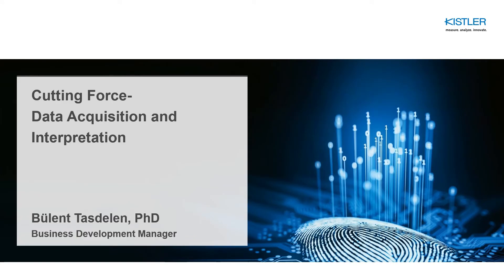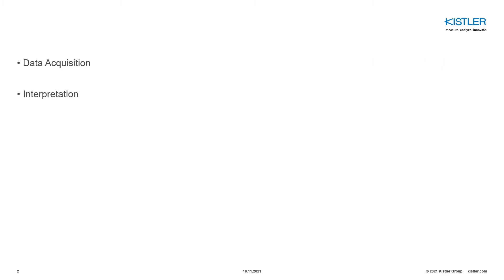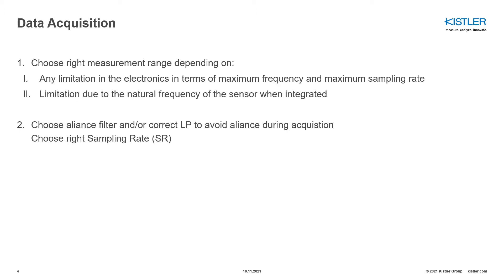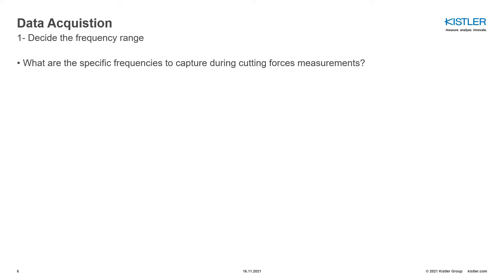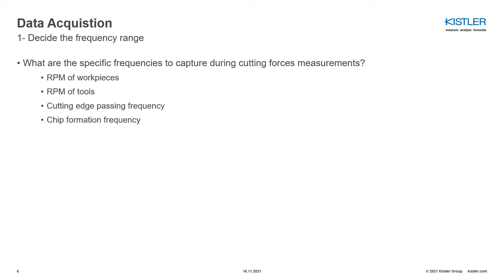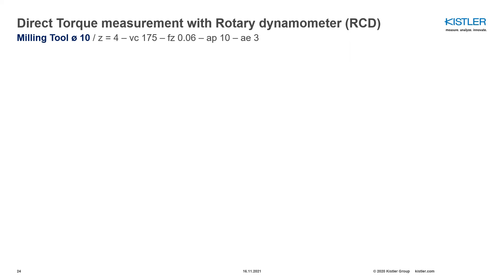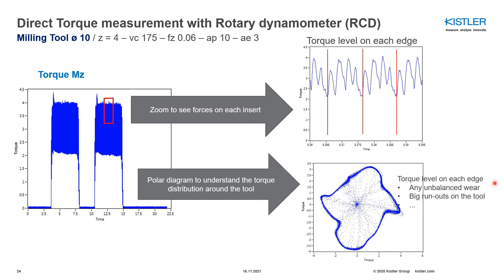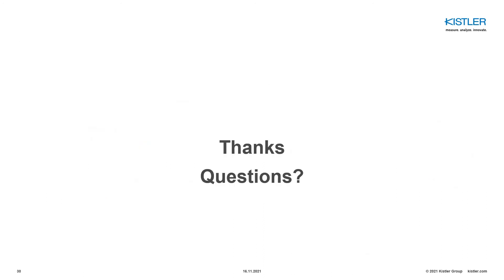Cutting force measurement – data acquisition and interpretation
In this webinar on data acquisition in cutting force measurement, you will learn how to optimize your measuring chain and interpret measurements properly.

Data acquisition:
Bulent Tasdelen, Business Development Manager, will introduce to you the essentials for efficient data acquisition, to name just a few:
• How to choose the right frequency ranges for milling, drilling, turning, grinding etc.
• How to set up correct filters and sampling rates
• How to measure the natural frequency of the dynamometers

Interpretation:
Based on various examples, you will learn about the factors that can affect the force signal (tool wear, surface quality, coolants, lubricants etc.).

Get to know how to:
• Apply force and torque measurement methods for cutting process analysis
• Gain control over the cutting forces and processes
• What can be seen in cutting force measurements
• How to calculate the correct friction coefficient during turning processes by cutting force measurements
• What is the correlation between cutting forces and tool deflection